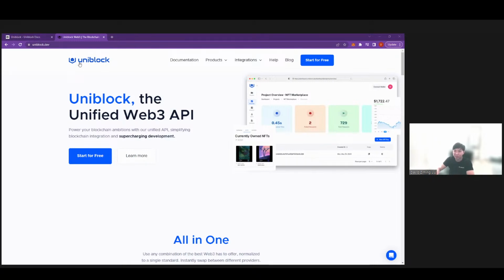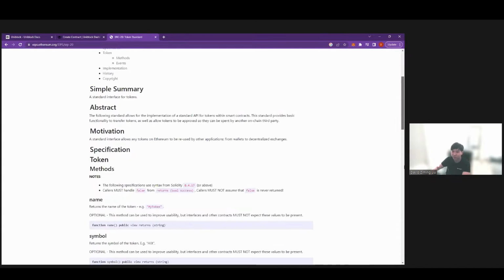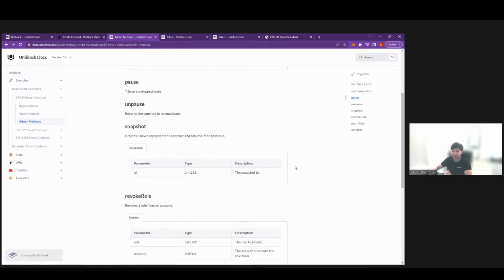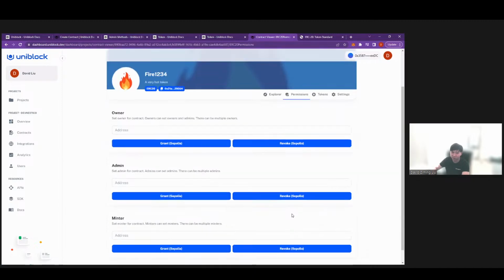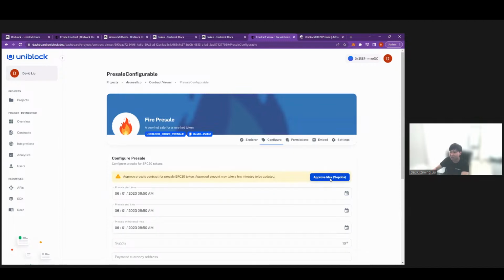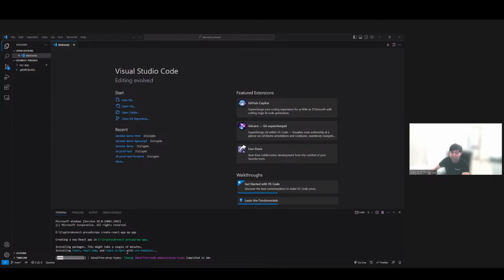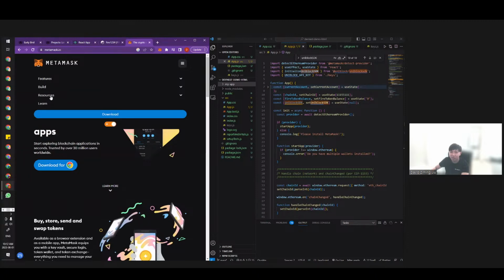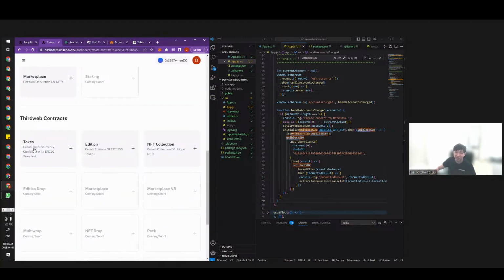WEB#3 | Day 4 | Presale Initial calling Offering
Devsnest